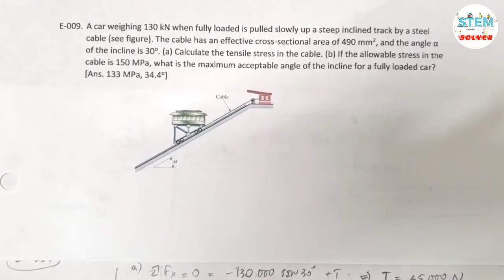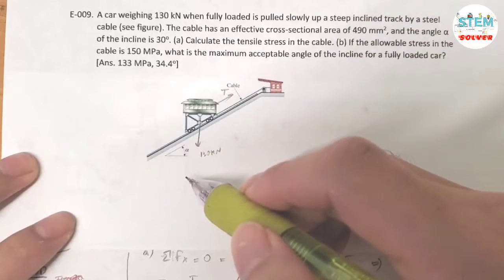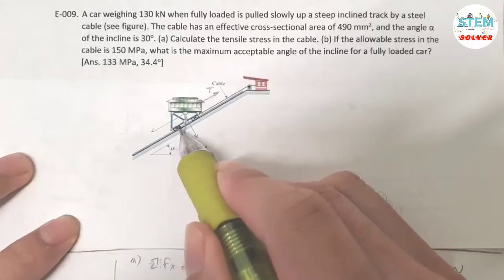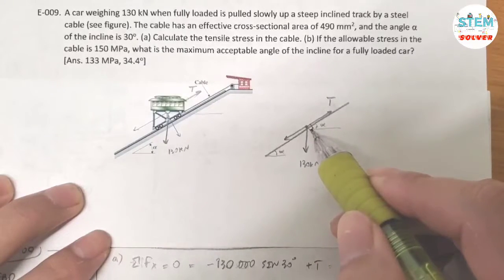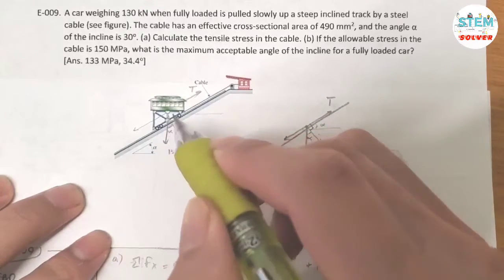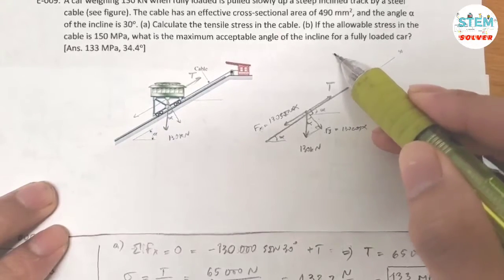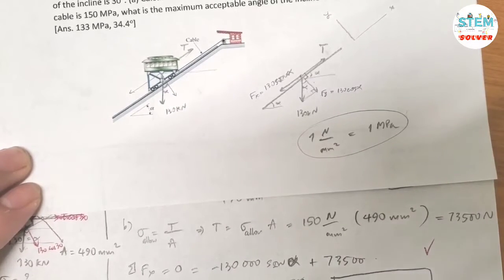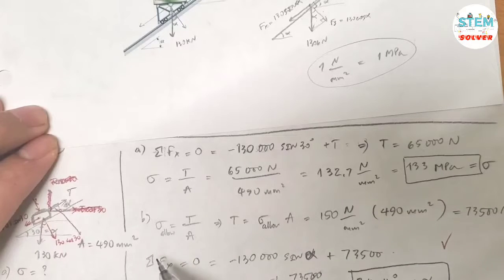A car weighing 130 kN when fully loaded is pulled slowly up a steep inclined track by a... | MM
A car weighing 130 kN when fully loaded is pulled slowly up a steep inclined track by a steel cable (see figure). The cable has an effective cross-sectional area of 490 mm^2, and the angle alpha of the incline is 30 degrees. (a) Calculate the tensile stress in the cable. (b) If the allowable stress in the cable is 150 MPa, what is the maximum acceptable angle of the incline for a fully loaded car? [Mechanics of Materials]